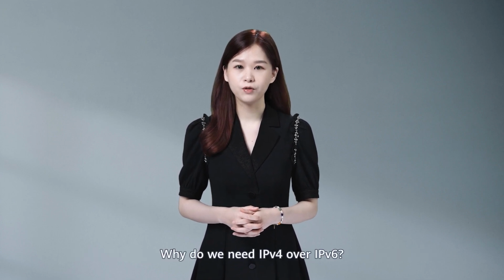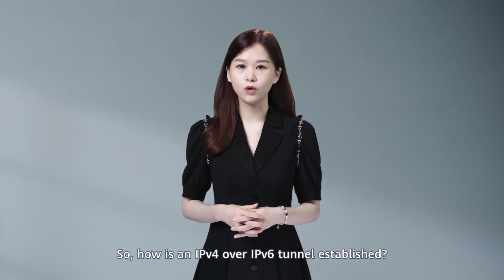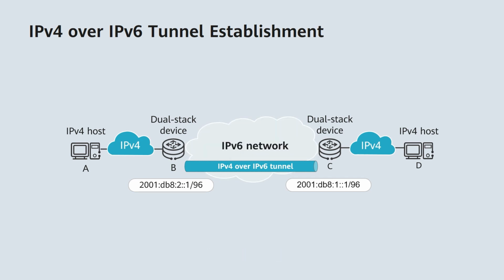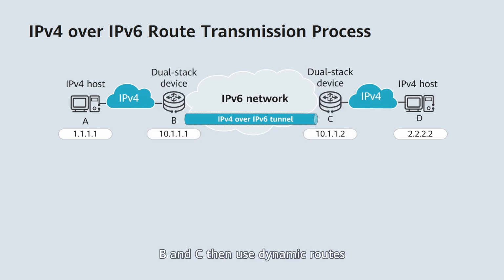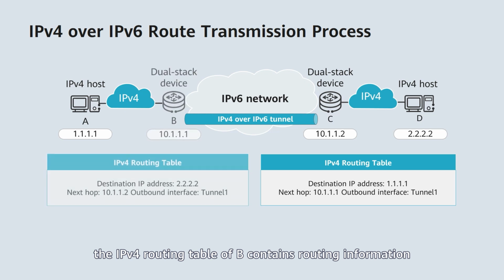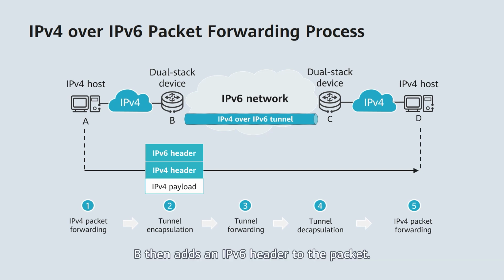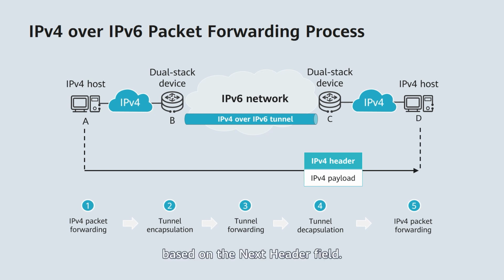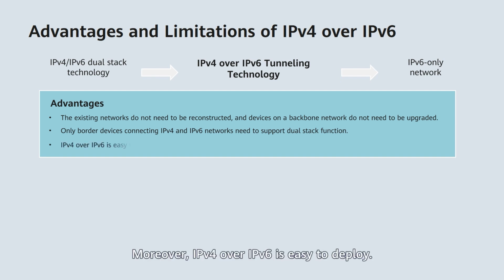What Is IPv4 over IPv6?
How is IPv4 over IPv6, an IPv4-to-IPv6 transition technology, implemented? What are its advantages and disadvantages? This video provides the answers.